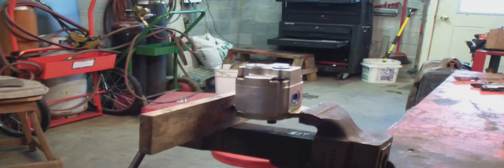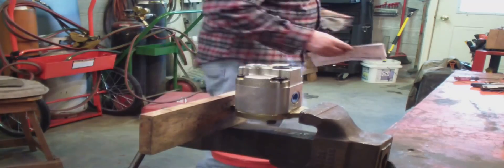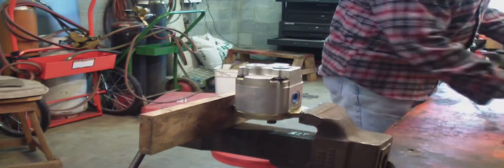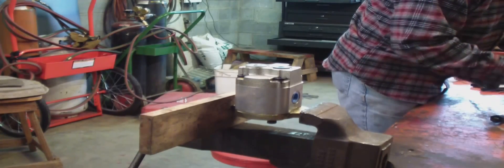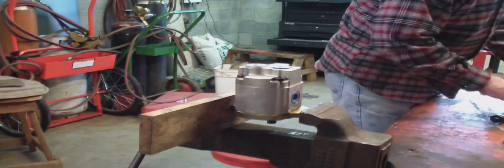Williams Hydraulic Pump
Reverse rotation from clockwise to counter clockwise on pump